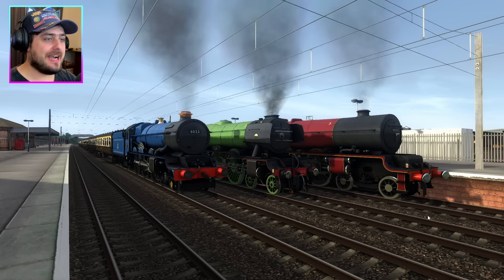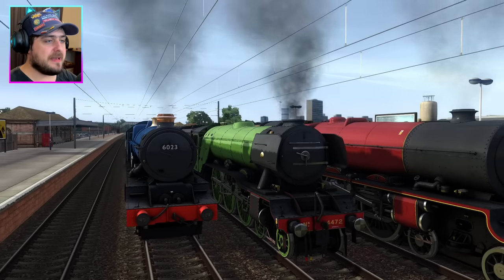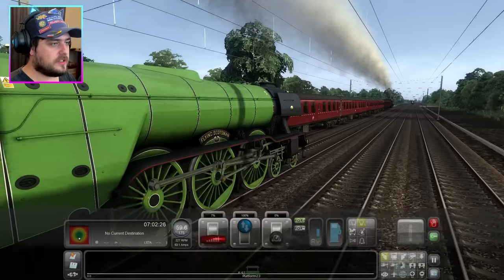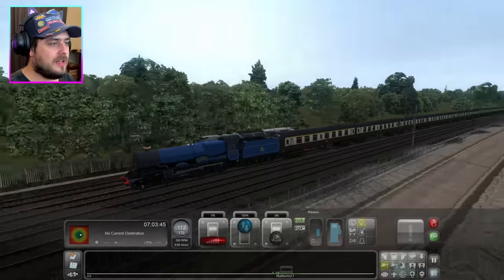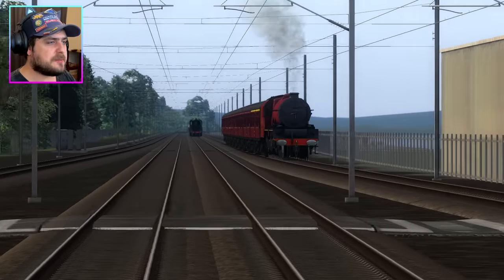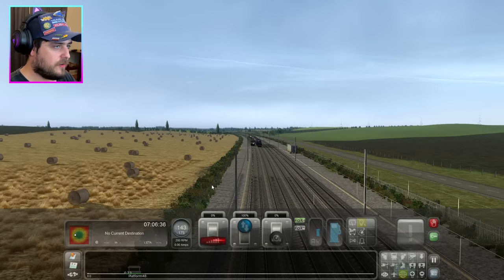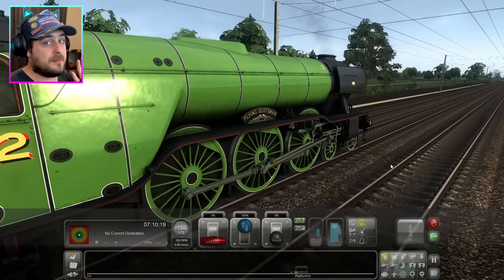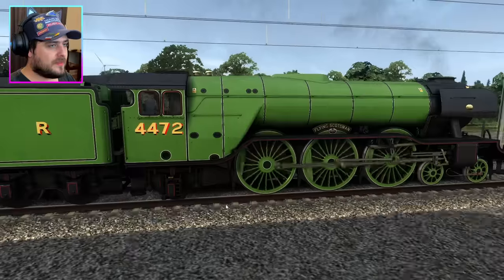Train Simulator - Flying Scotsman VS King Class & Princess Class (Race)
FAN MAIL
BAJ - LAZERJET
WINCHESTER
SO23 3QB
UK